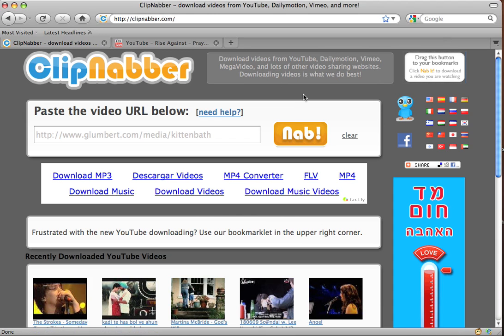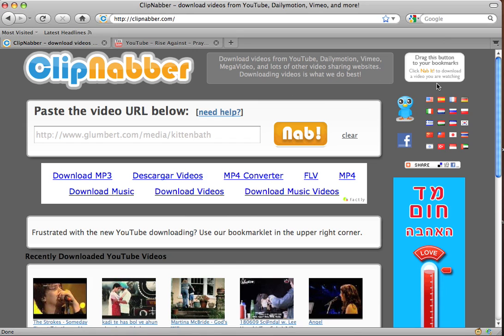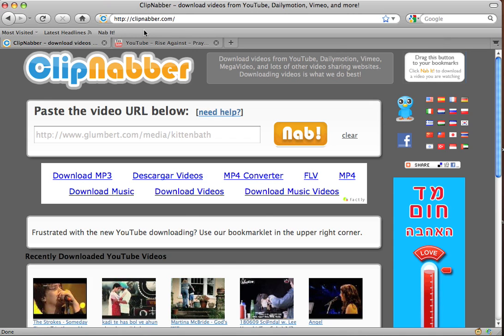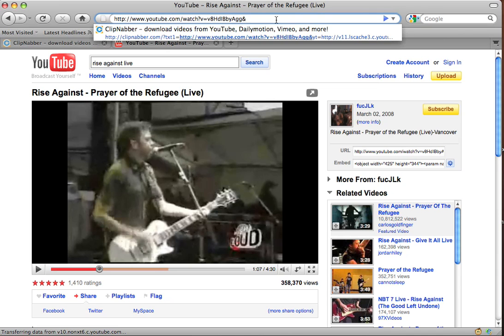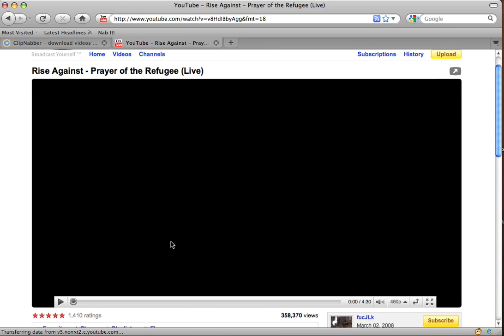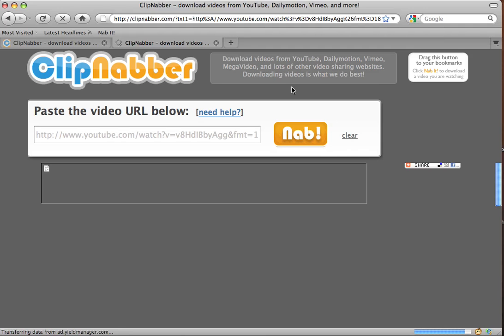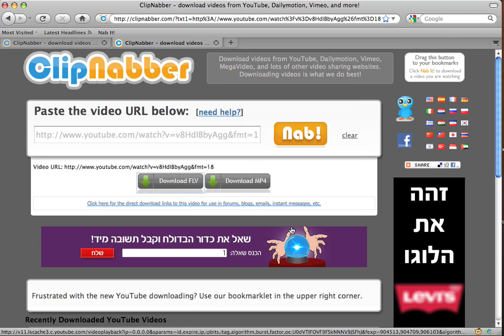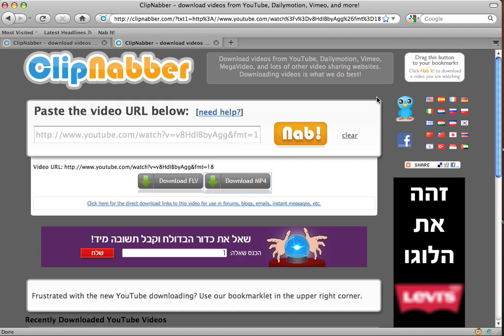ClipNabber - how to use the bookmarklet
Video tutorial showing how to use the ClipNabber bookmarklet to download videos from youtube and other video websites